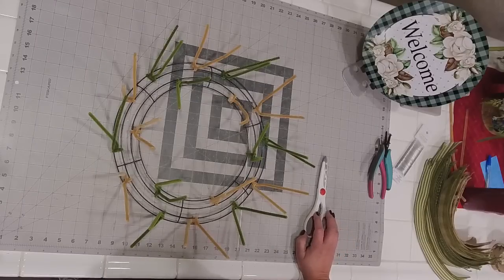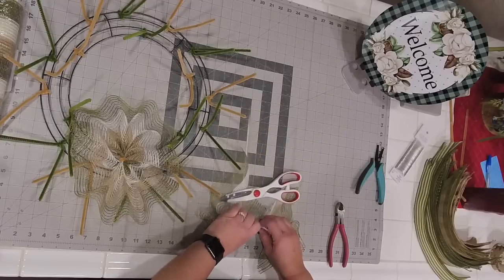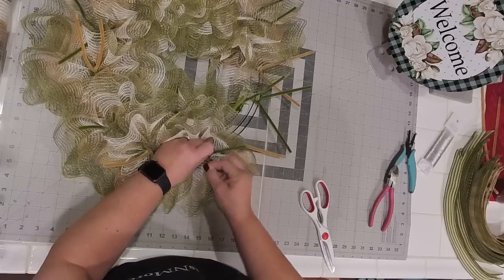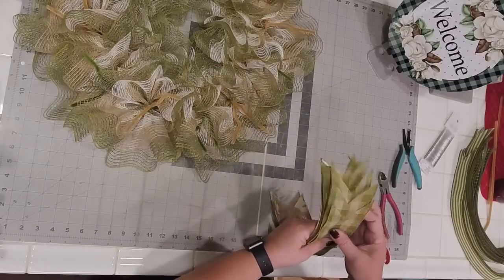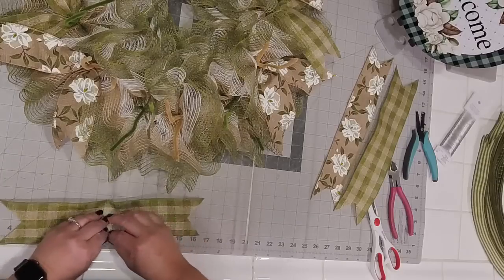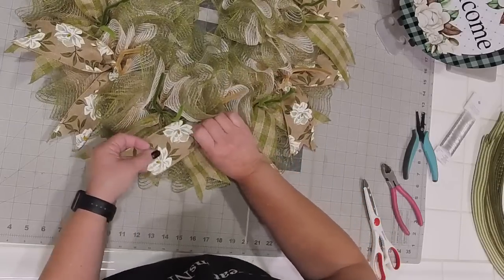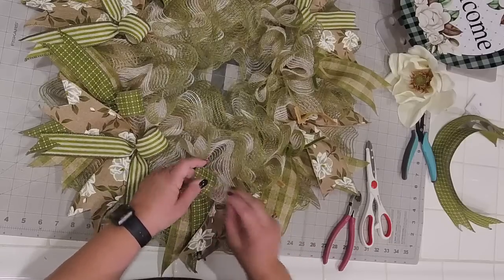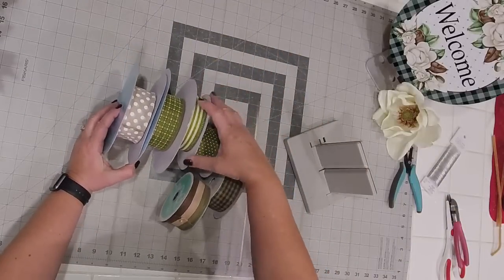How to Make a Welcome Magnolia Everyday Wreath Tutorial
🌸 Welcome Magnolia Everyday Wreath Tutorial | DIY Wreath Making with Kat from KatsCreationsNMore 🌿

Welcome to KatsCreationsNMore! In this tutorial, I’m excited to show you how to create a Welcome Magnolia Everyday Wreath that’s perfect for adding timeless beauty and charm to your home. Whether you’re looking to spruce up your front door or add a touch of elegance to any room, this magnolia wreath is a versatile piece that works year-round.

In This Tutorial:

I’ll guide you step-by-step through the process of crafting a stunning wreath featuring lush magnolia blooms, greenery, and a welcoming sign.
Learn how to arrange your materials for a balanced, eye-catching design that exudes southern charm and sophistication.
I’ll share tips on how to securely attach your florals and embellishments to ensure your wreath looks beautiful and lasts for seasons to come.

Sign is from Personalize it By Pam on Etsy.

0:00 Welcome
1:15 Wiring the Frame
1:47 Adding the Mesh
13:46 Adding the Ribbon
31:06 Making a Bow
41:19 Fluffing the Bow
47:37 Adding the Sign
53:35 Adding the Bow
56:59 Final Design
57:22 End of Tutorial